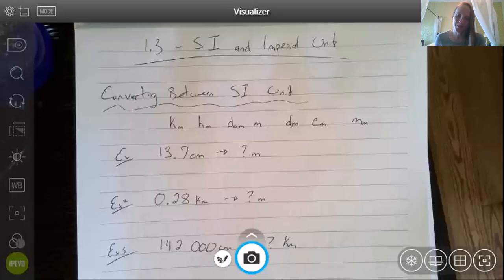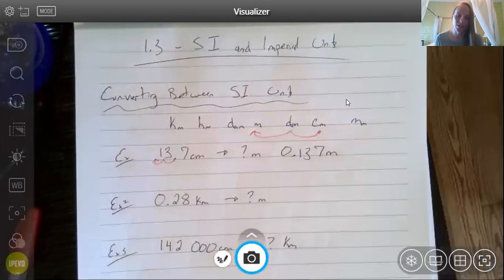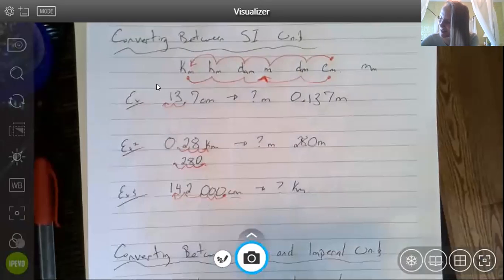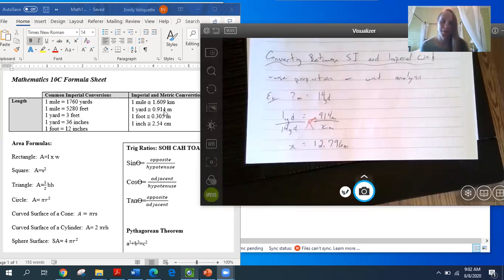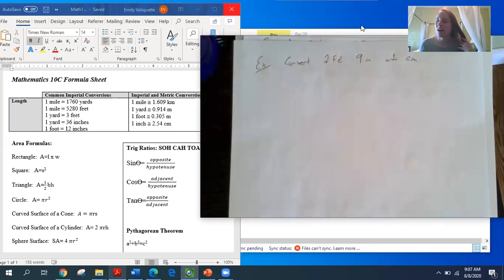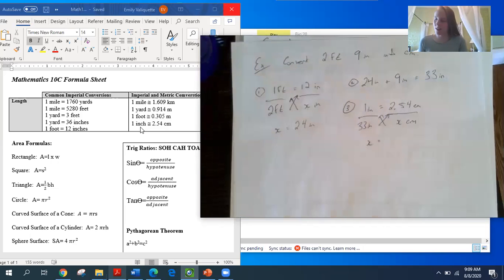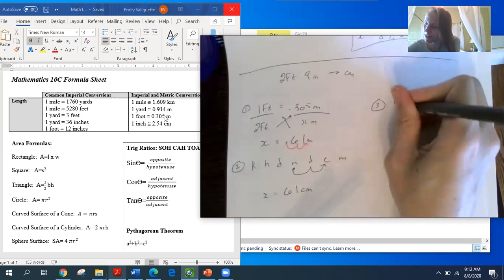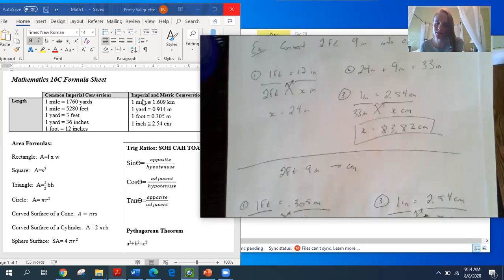1.3 SI and Imperial Conversions